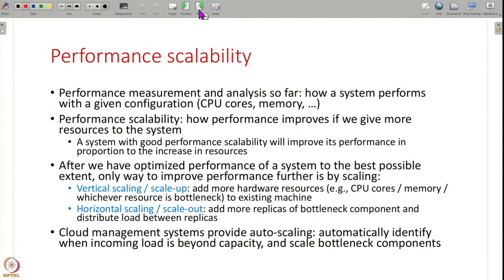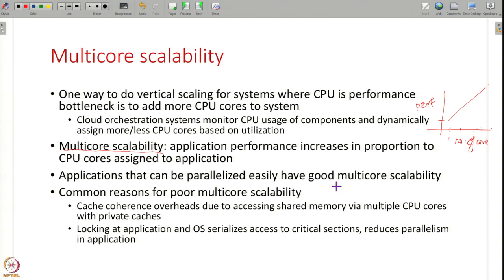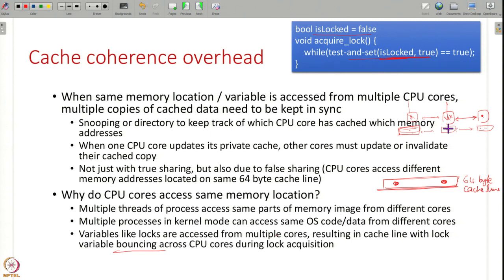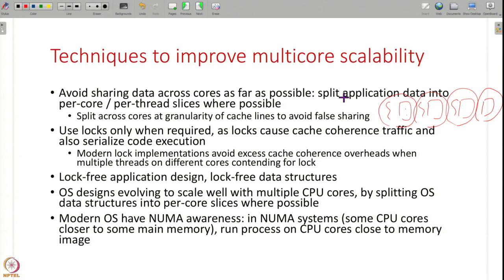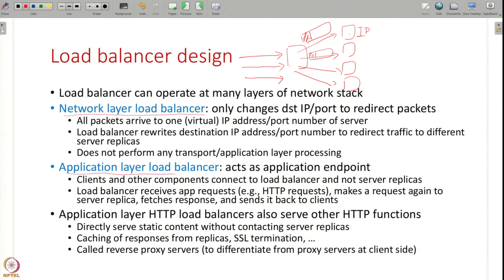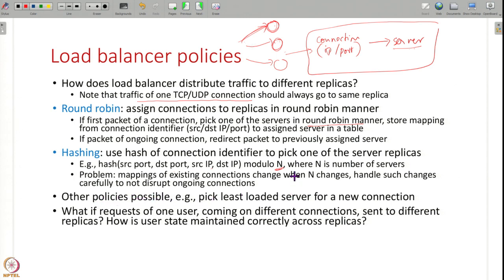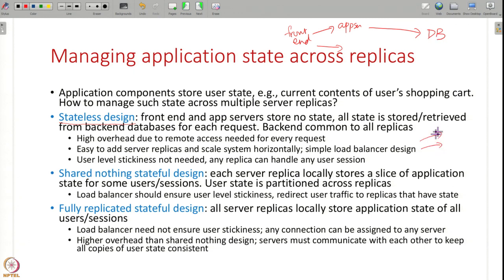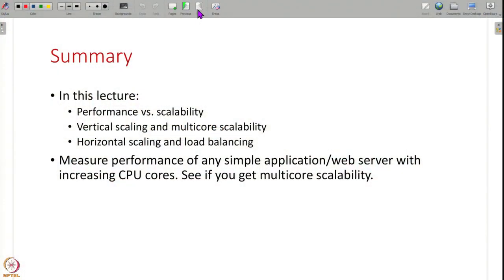Lecture 35: Performance scalability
Week 7: Lecture 35: Performance scalability